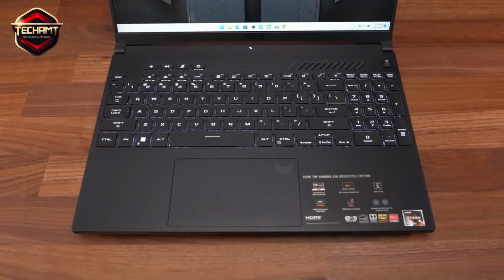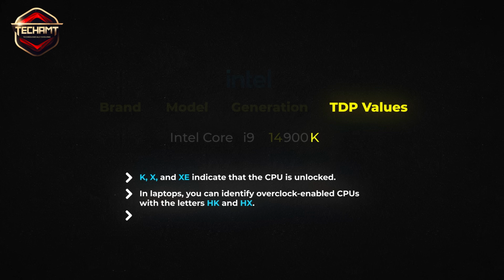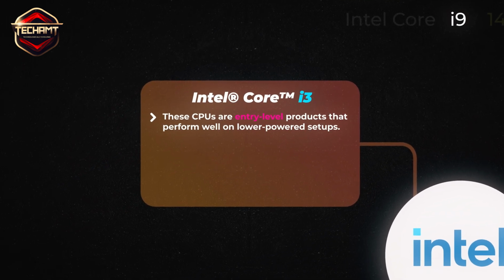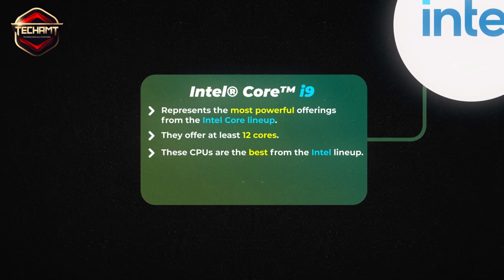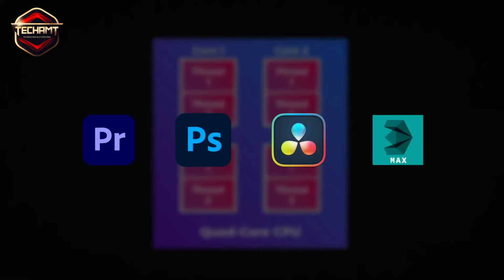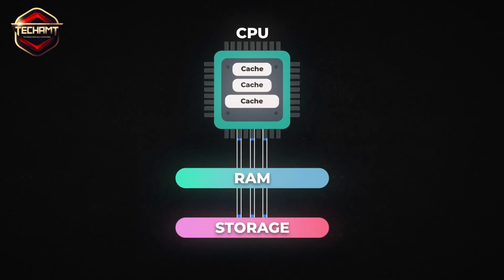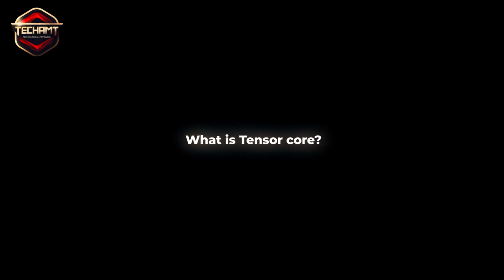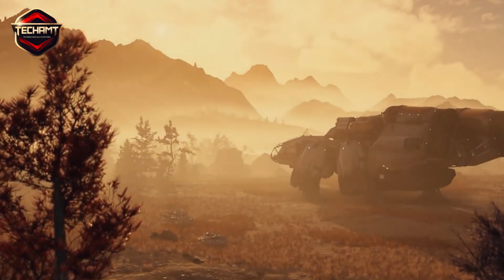6 Things You Need to Know About Laptops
In this video, we'll cover the 6 most important things you need to know about laptops and desktop computers. Whether you're upgrading or buying new, these tips will help you make the best choice!